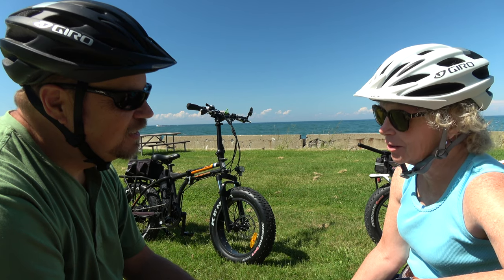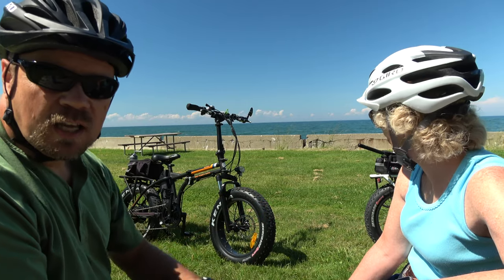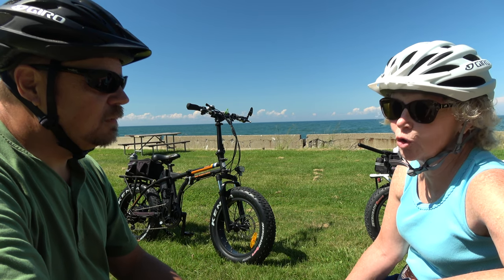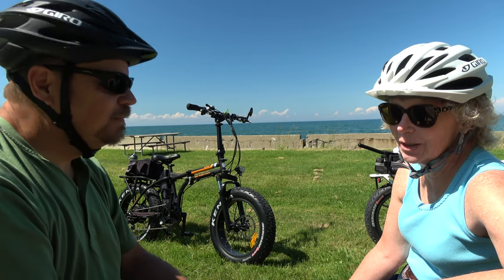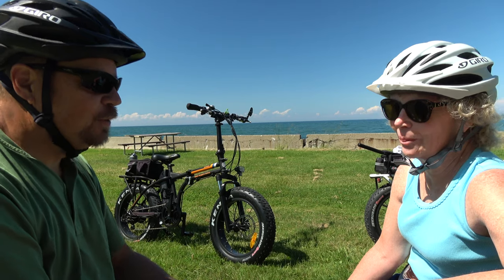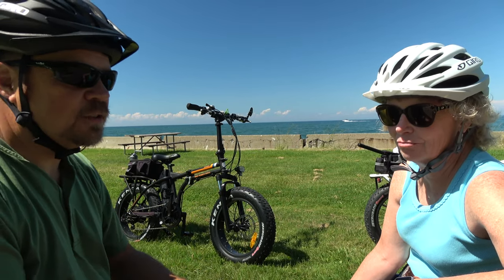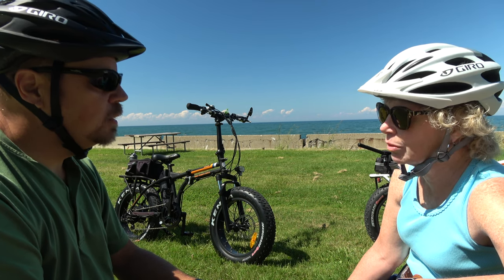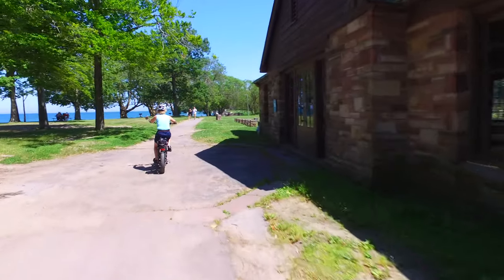Rad Mini 1 Year Review & Tour of Hamlin Beach State Park | ZEPHYR TRAVELS - RV Lifestyle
After the first year how do we like our Rad Mini E-Bikes?  In this video we share our thoughts on the Rad Power bikes after 1 year of use and tell you  what we like and dislike about them.

After taking the bikes on our RV adventure and riding them in all different places we got our opinion if what we like most about traveling E-Bikes and what we would do different today.

We filmed that video at Hamlin Beach State Park on Lake Ontario in Western New York and give you a tour of the park and campgrounds.

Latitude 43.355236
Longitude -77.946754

Source │ youtu.be/tqqB7Y76S-o

Source │ youtu.be/2HngCM6yhZE

RV:  2017 Airstream 28 Flying Cloud
Truck:  2015 Ford F150 Platinum 3.5 Ecoboost
Bikes: Rad Power Bikes Rad Mini
Kayaks: Hobie Oasis 14'

CAMERA GEAR